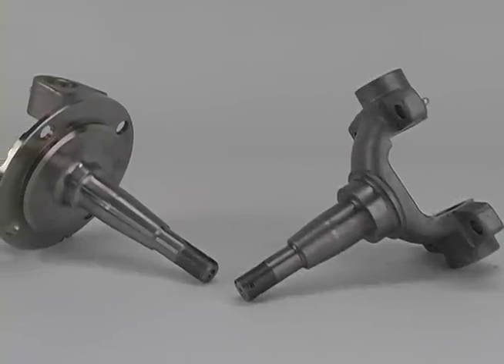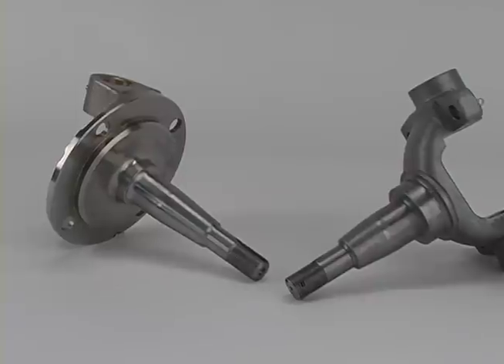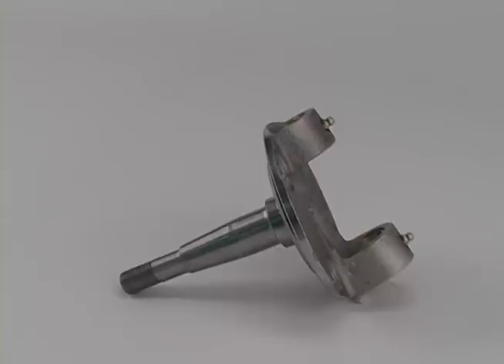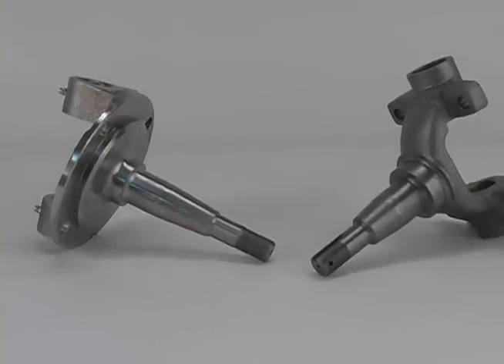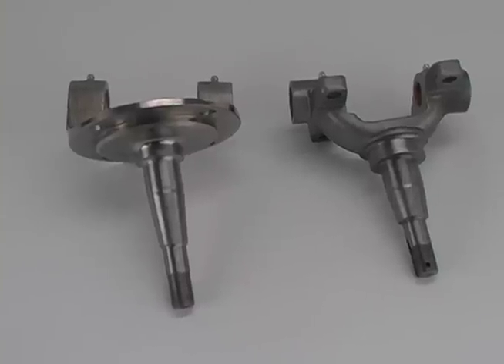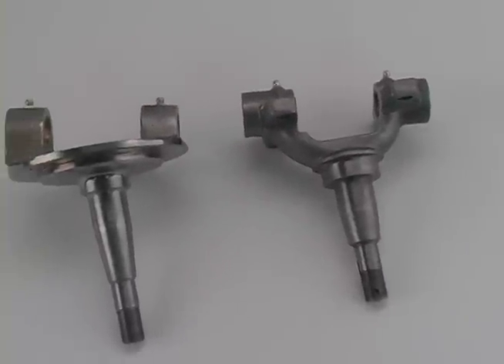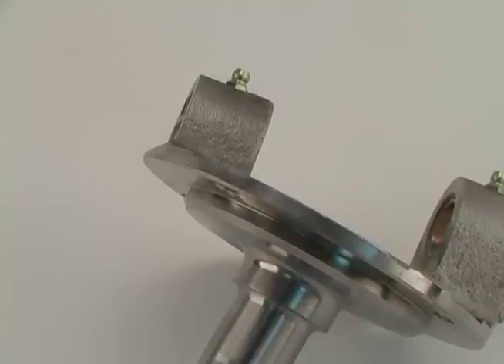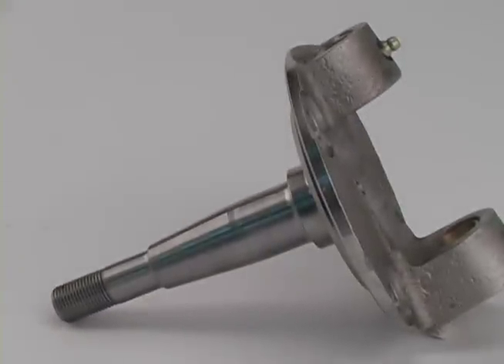Spindle Selection Guide | Speedway Motors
Speedway Motors manufactures two styles of spindles for use on street rod I-beam and tube axles. These spindles are constructed of high strength 4140 steel, which makes them superior to original components. Simply put, they're the choice of professional builders because of their clean look, strength and ease of installation.